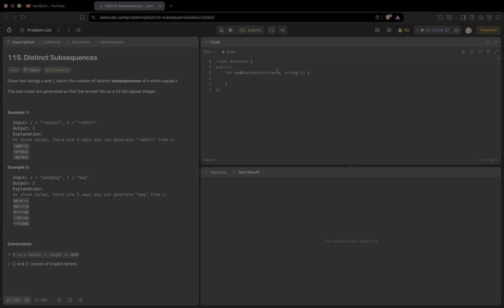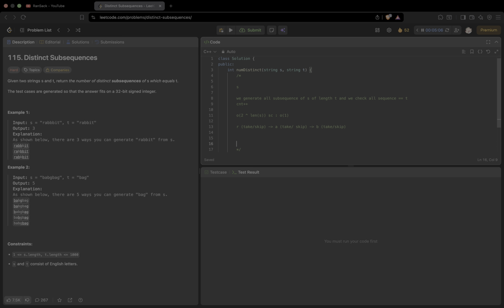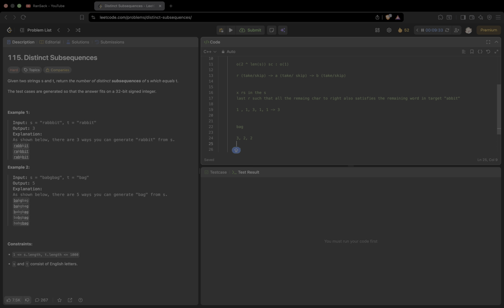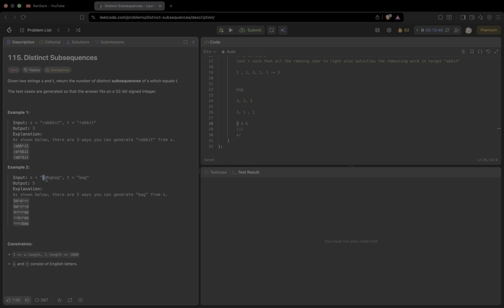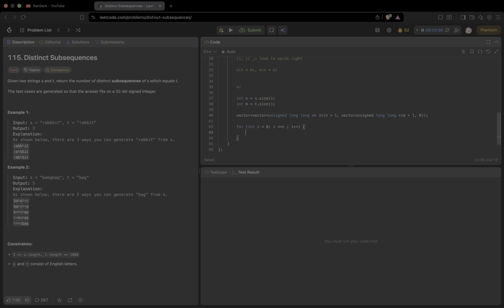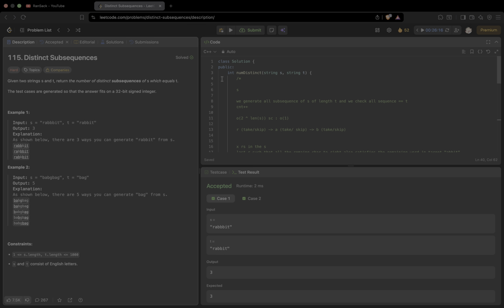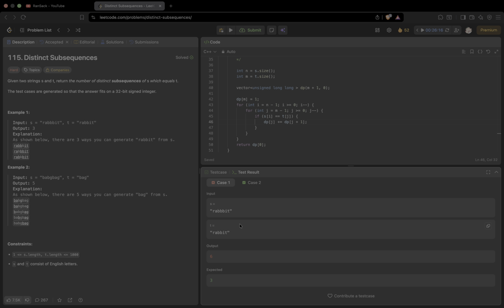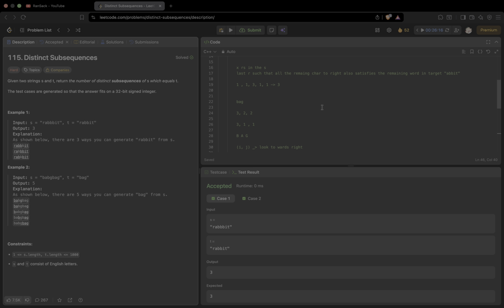Leetcode #115. Distinct Subsequences